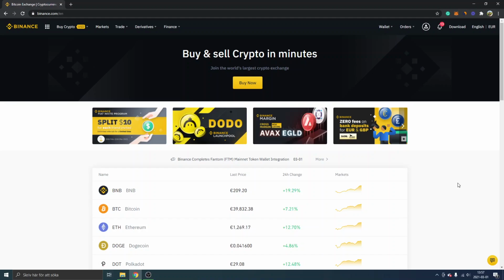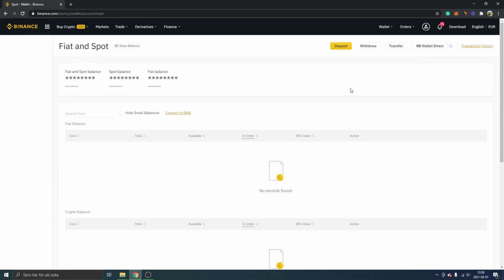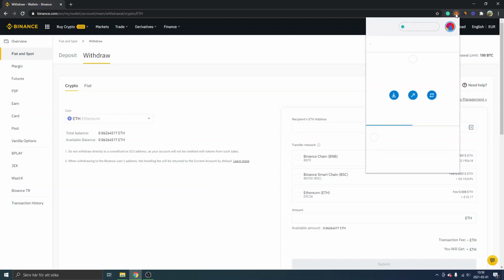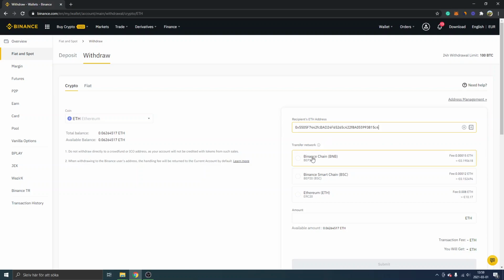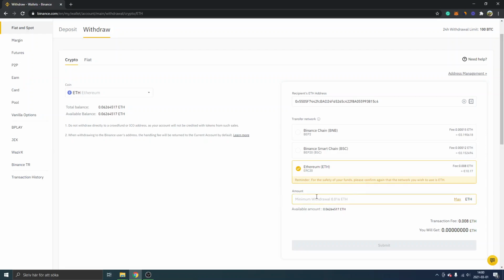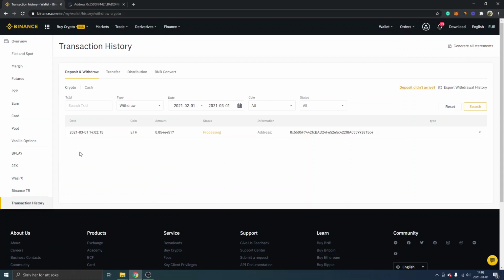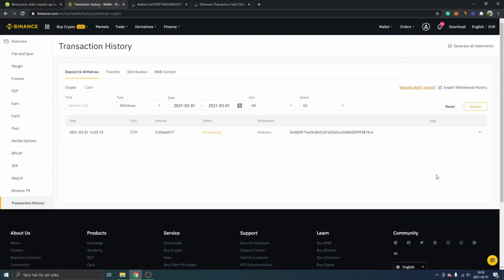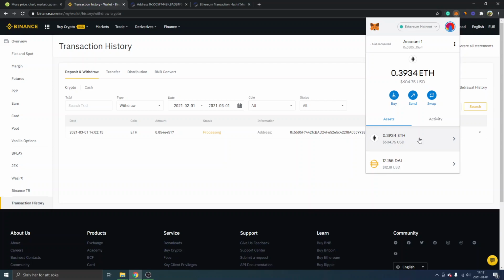How To Deposit ETH To MetaMask (Add Ethereum To Your Wallet)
How To Deposit ETH To MetaMask - Tutorial To Add Ethereum To Your Wallet - using Binance - Check out my video on How to Buy Ethereum with a Credit Card or Debit Card for Beginners in 2021:

New to MetaMask? Watch my full MetaMask Tutorial - Install, Setup and Connect to Decentralized Finance (Uniswap Example):

Not registered on Binance yet? Get 10% Kickback On Trading Fees Using My

In this video, I'll show you step by step how to deposit Ethereum ETH to your MetaMask Wallet. I will be using Binance, but you can use the same principles on Coinbase or other exchanges as well.

OBS! Make sure to select Ethereum ERC20 Network if you don't know how to use Binance Chain or Binance Smart Chain as they're different networks.

I hope to see you around! :-)